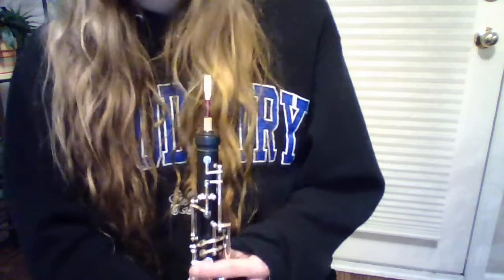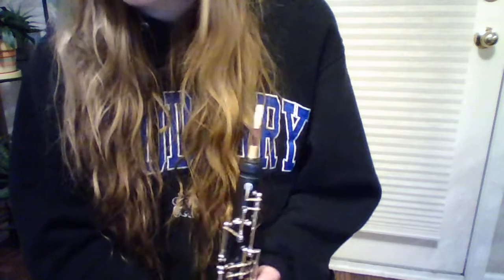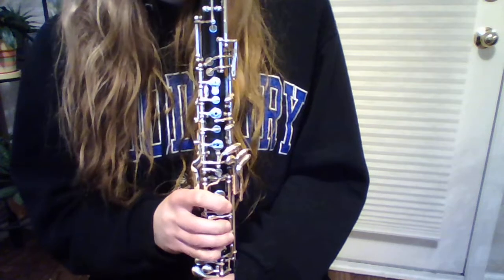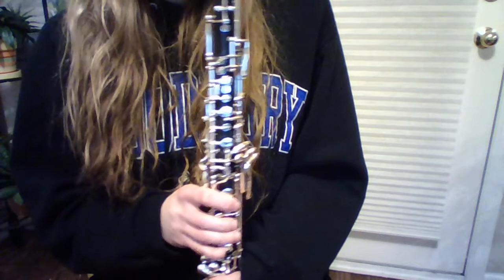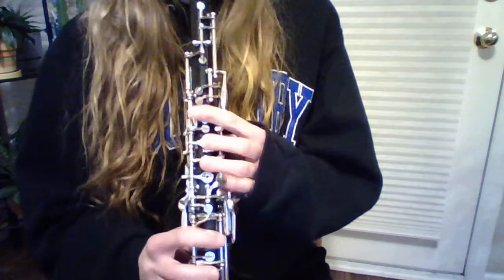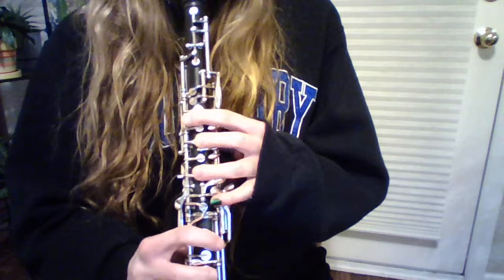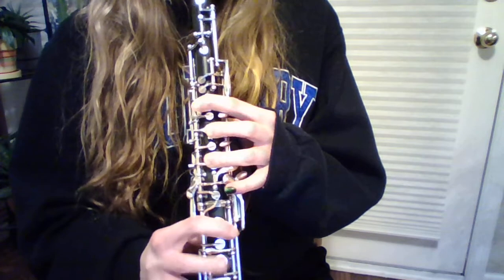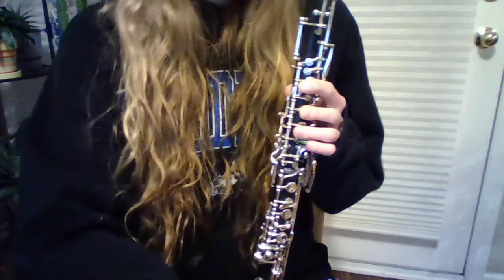How an oboe works (Physics)